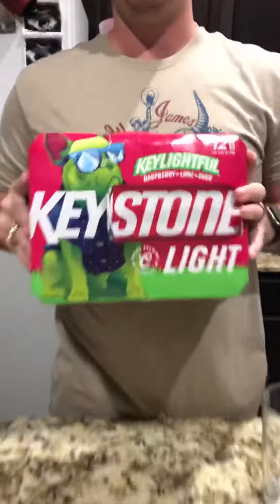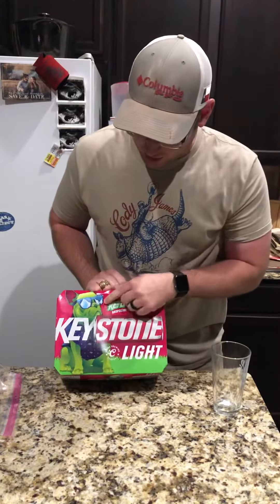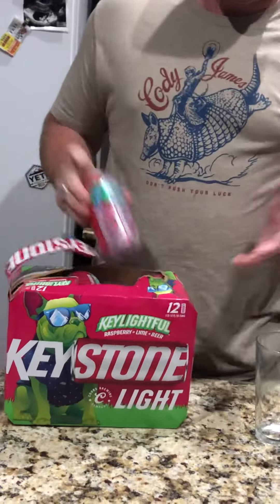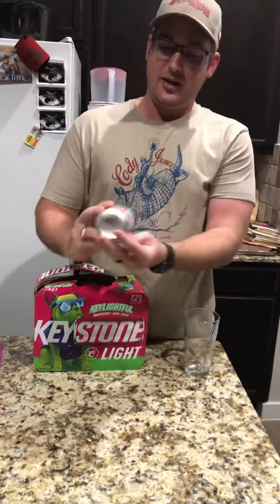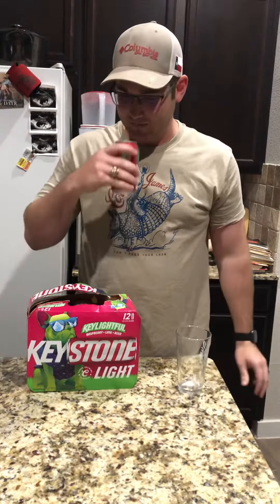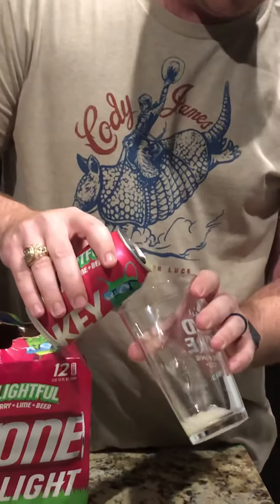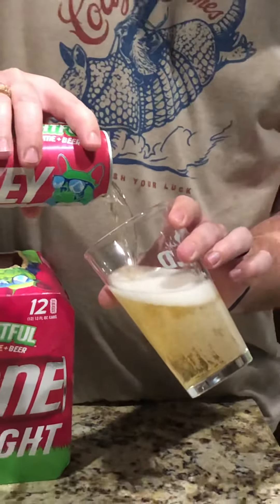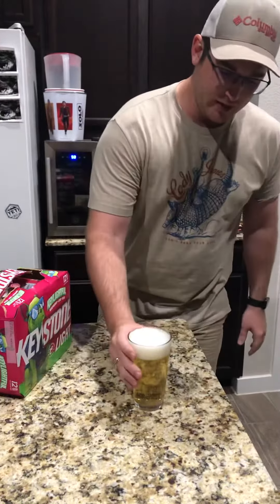Keylightful!!!!!; Beer Review of New Keystone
Take a trip down raspberry lane with me during this review of a new taste on a classic